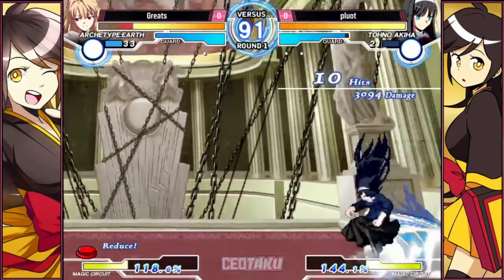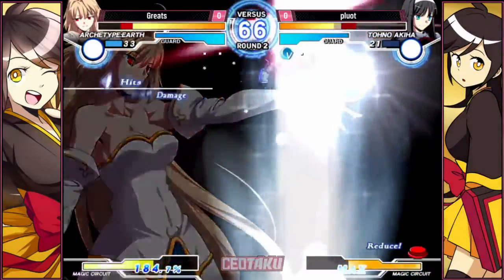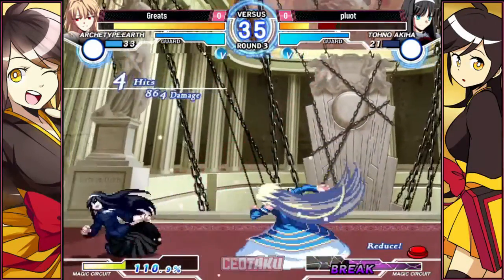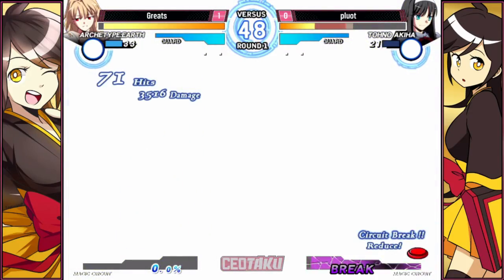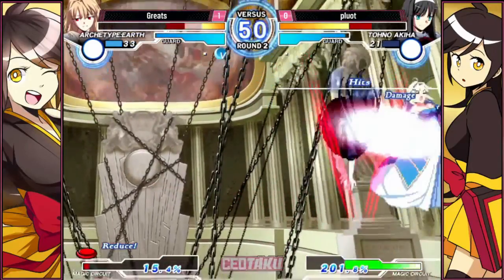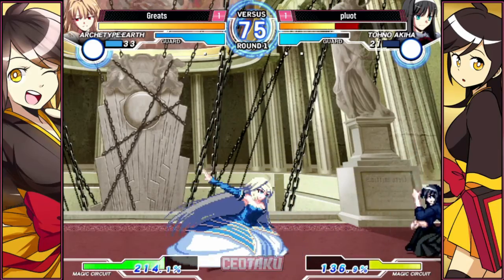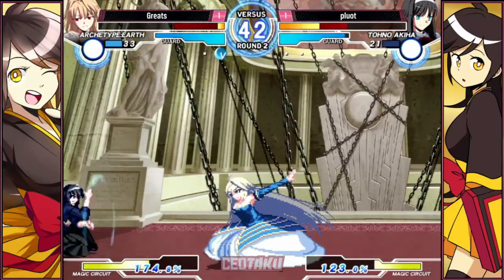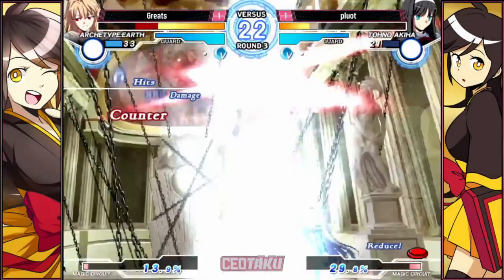CEOTAKU 2016 MBAACC Top 8 - Greats vs pluot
Thank You to all the pro players, sponsors, streamers and staff for all their hard work at CEOTAKU 2016 they are the best! As well as the world Melty Blood: Actress Again Current Code community!

Lets give a big thanks to the stream teams that worked hard at CEOTAKU 2016!

And If You Love Fighting Games New And Old Then Check Out My Friends At Hagaishi TV who took the time to upload all of these matches on our channel.!